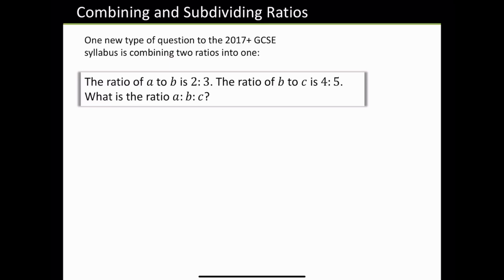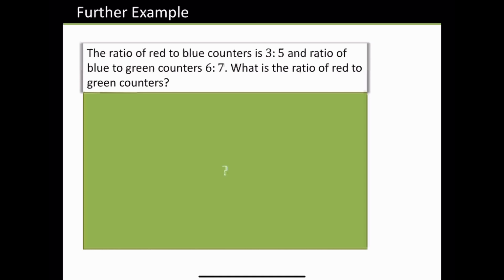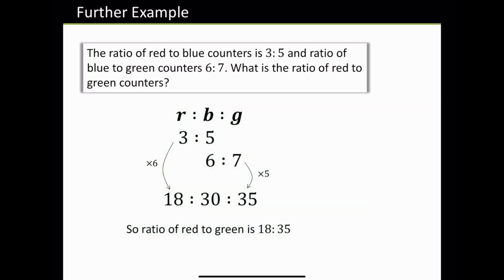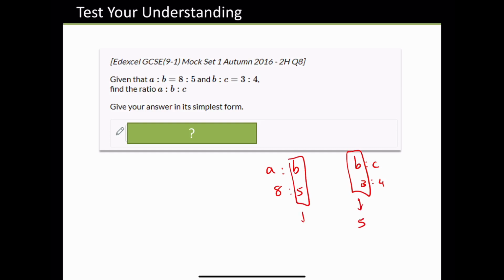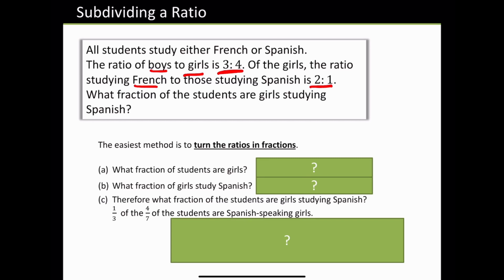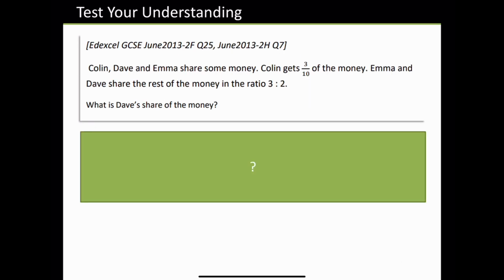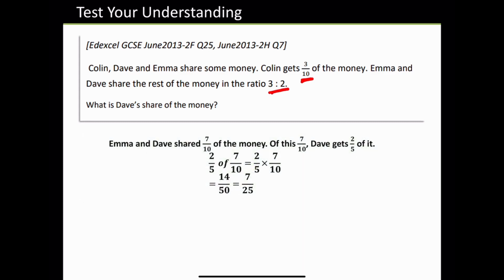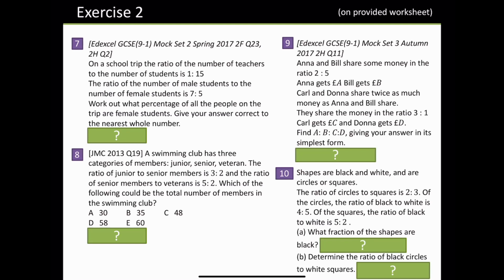Ratio combining and splitting